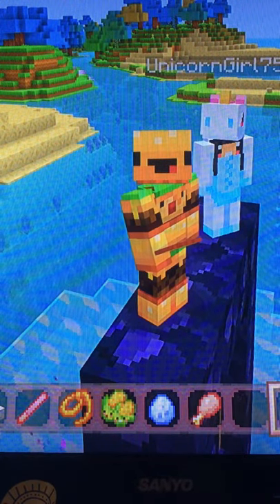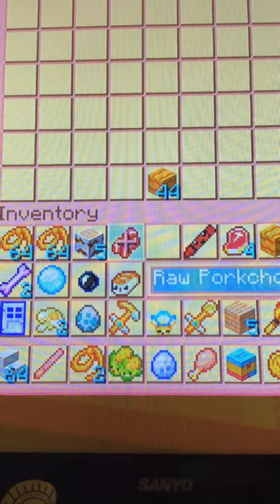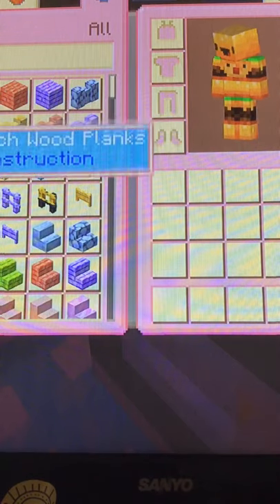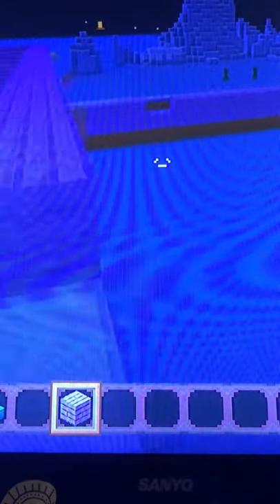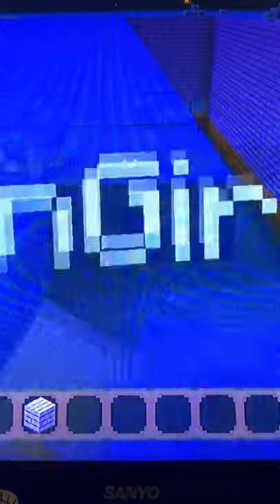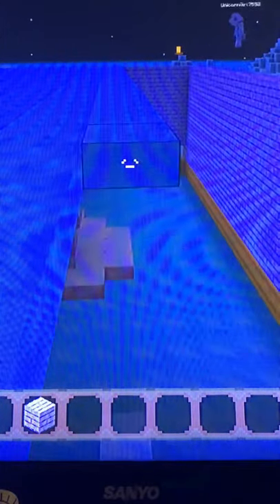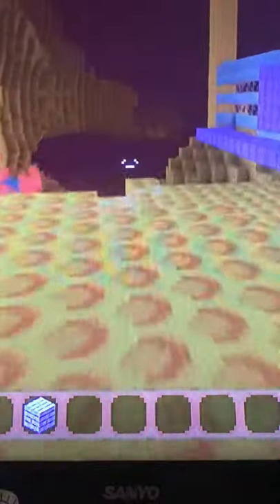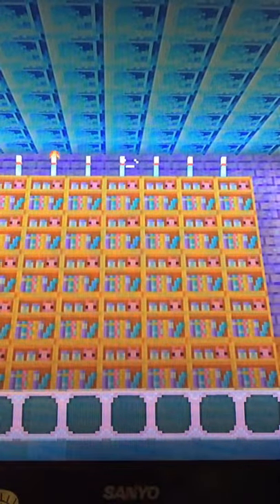Fixing our House In Minecraft (ft: Ella)